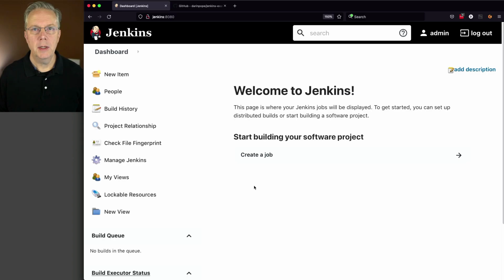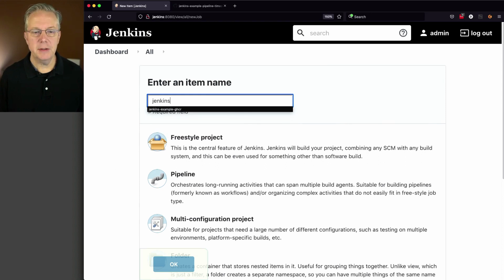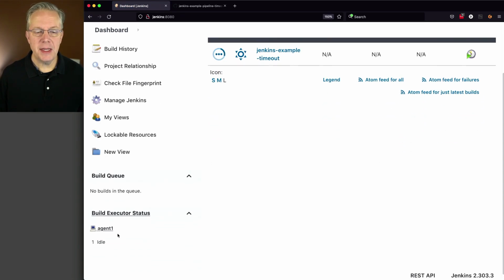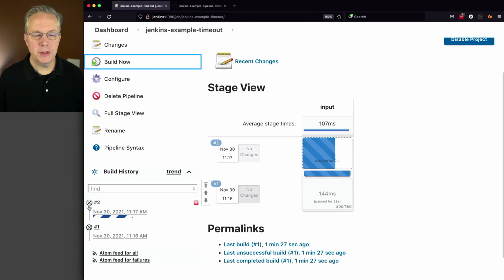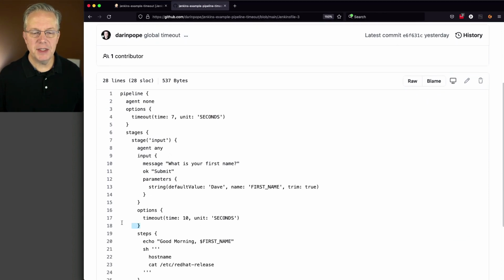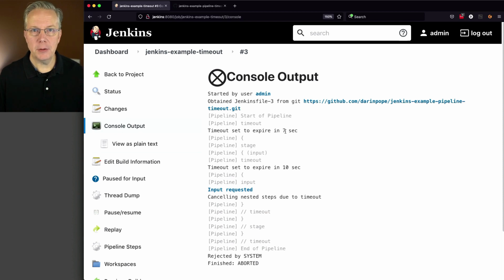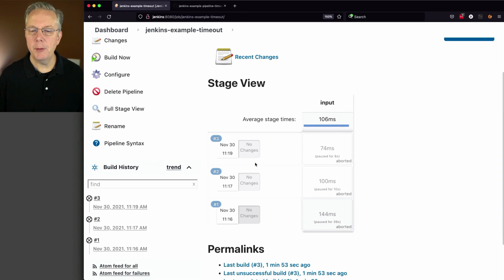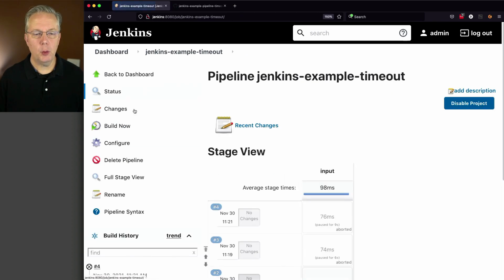How Do I Set a Timeout in a Jenkins Pipeline?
Timecodes ⏱:

00:00 Introduction
00:07 Overview
00:31 Starting point
00:47 Create job with no timeout
02:15 Update job with stage timeout
03:19 Update job with global timeout
04:39 Update global timeout
06:17 What are some other ways to use timeout?

What Is an Input in Jenkins?